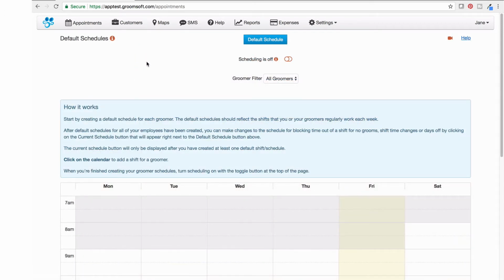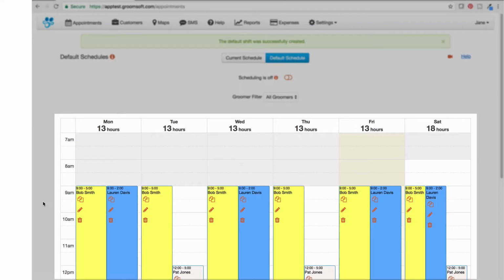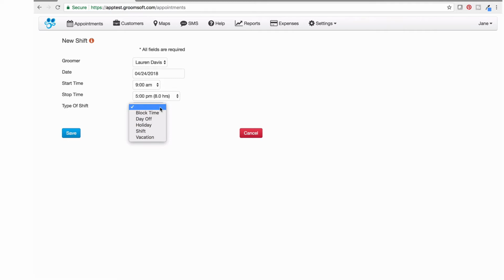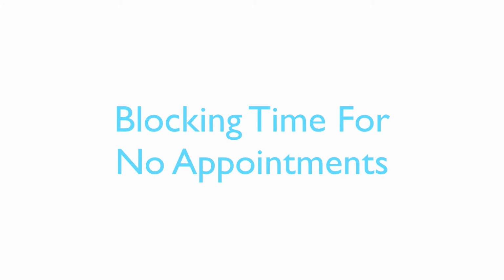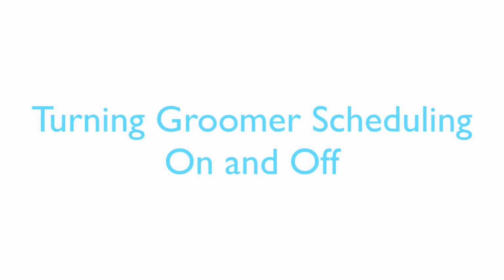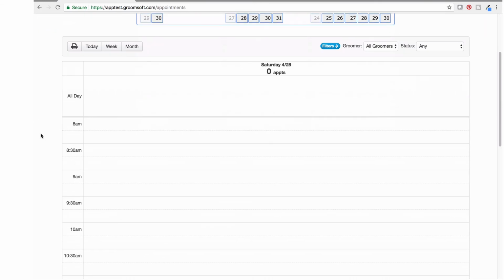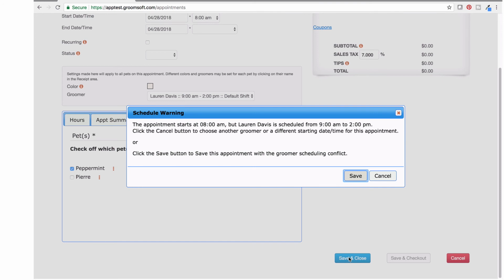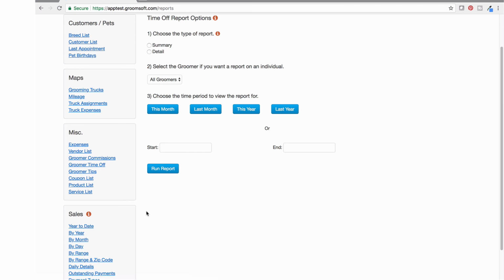Creating employee schedules in Groomsoft pet grooming software.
How groomer scheduling works in Groomsoft pet grooming software.

Topics covered in this video:

-Groomer Schedule Setup - 0:07
-Current Schedule - 1:48
-Creating an extra shift - 2:08
-Giving someone a day off - 2:57
-Blocking time for no appointments - 3:26
-Copying a shift - 4:07
-Turning groomer scheduling on and off - 4:28
-Scheduling navigation toolbar - 4:42
-How groomer scheduling affects appointment scheduling - 5:07
-Assigning an appointment to a groomer whose shift has not started yet - 5:55
-Reporting - 6:58